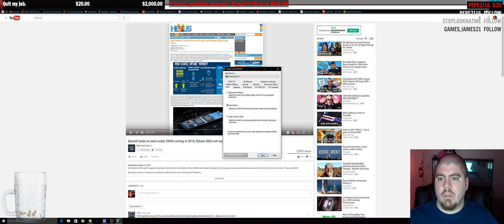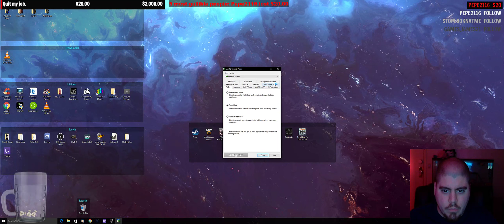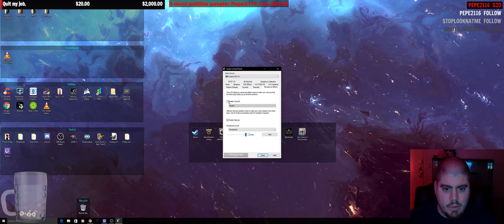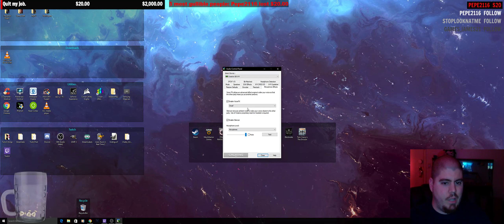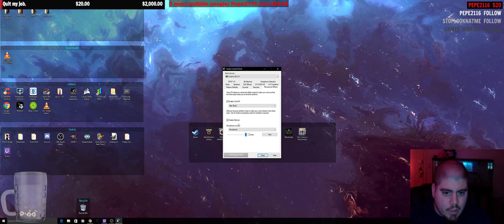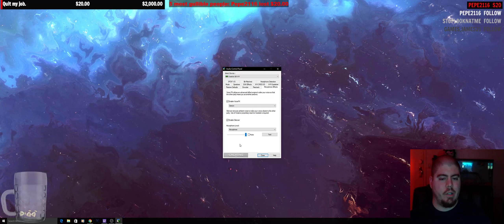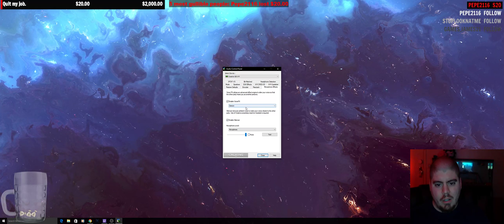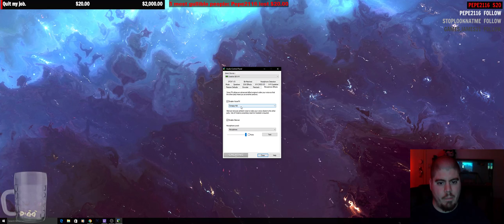New mic and effects!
Got a new mic and i'm using it on my sound card which i've had for like 10 years and i've never used it.